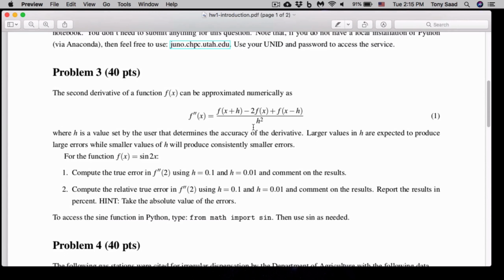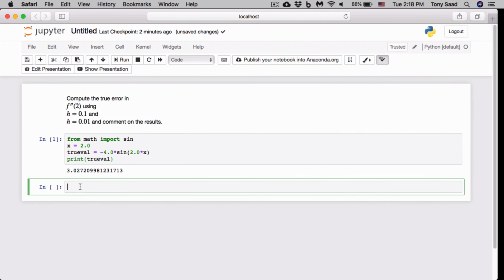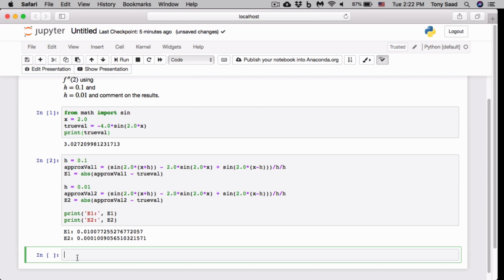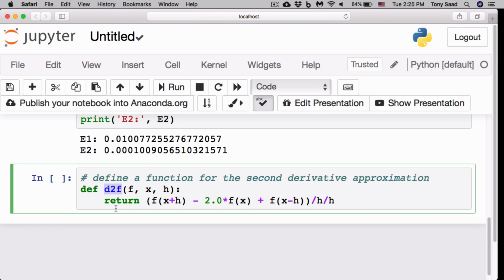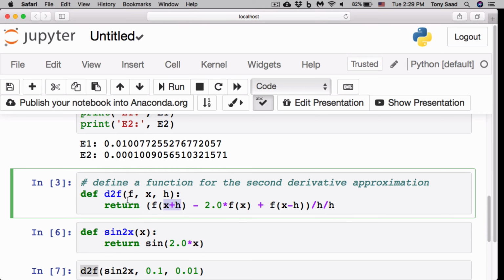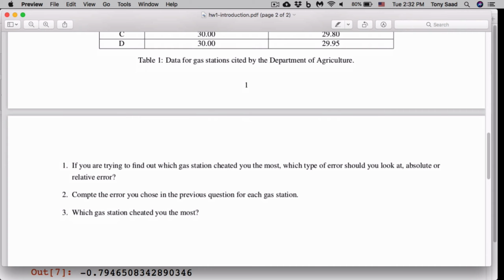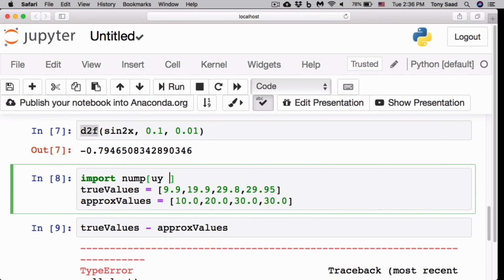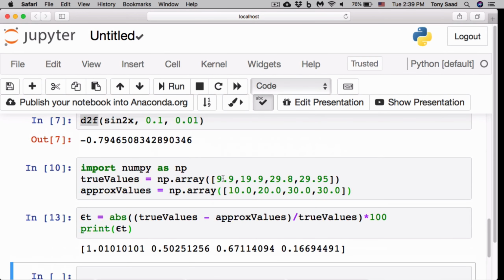07.1. HW1 Solution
Solution of homework 1